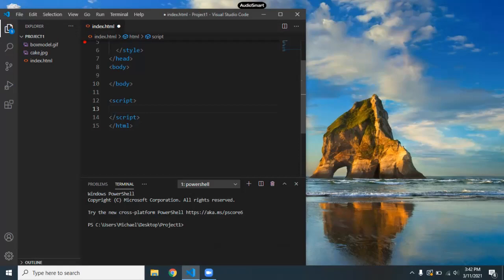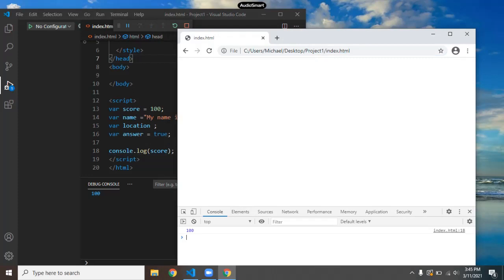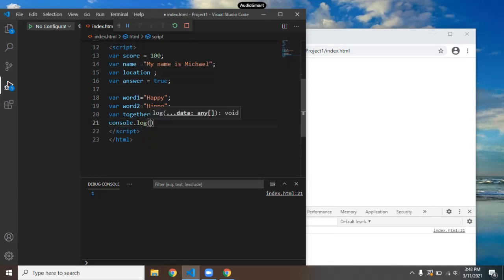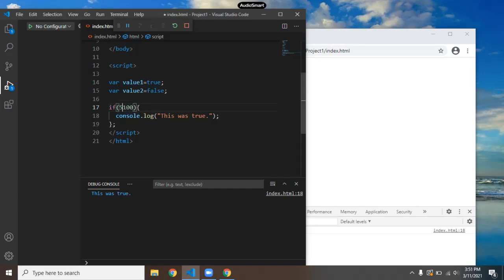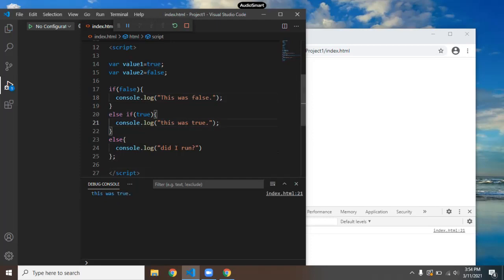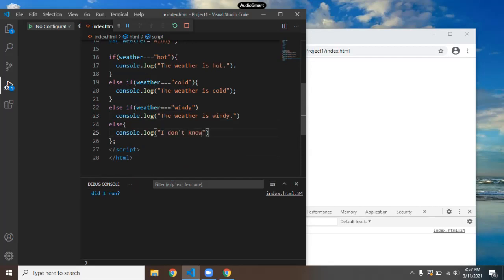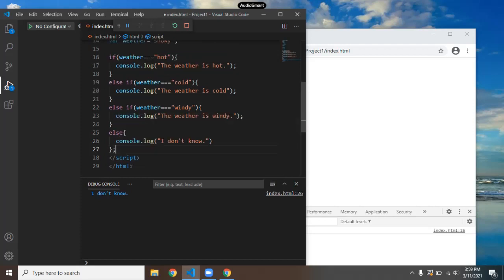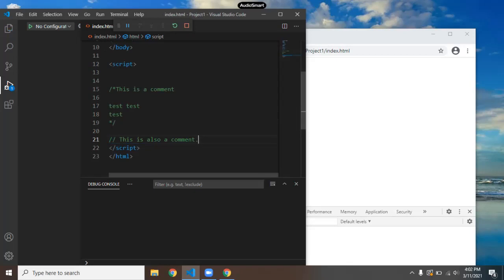Introduction to JavaScript Part 1